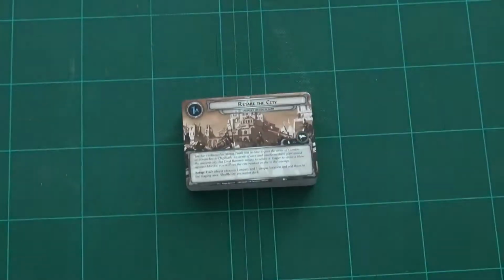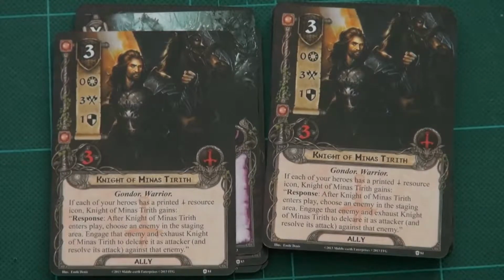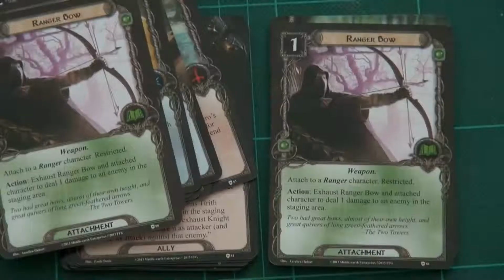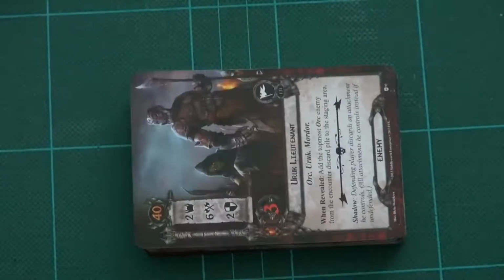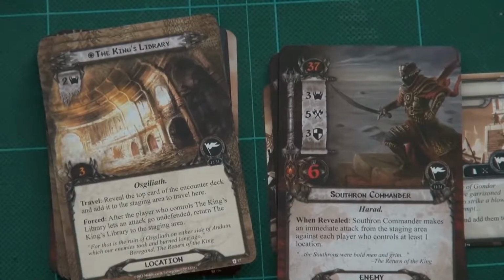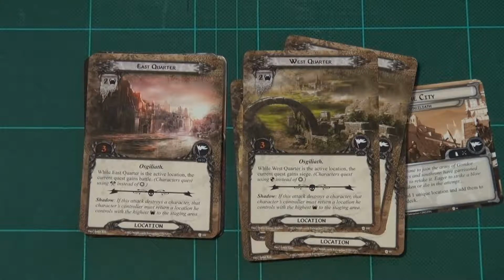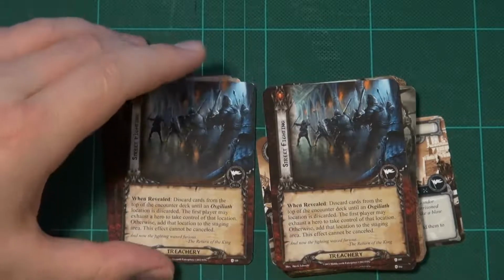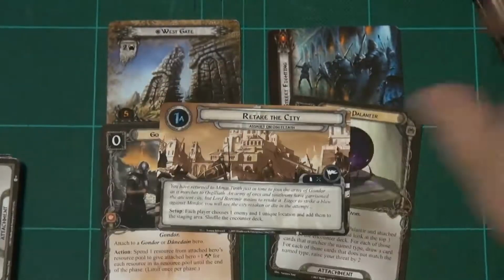Assault on Osgiliath - (Shadow Cycle 4/6) - Lord of the Rings (LCG)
- Player Cards - 1:37
 - Encounter Cards - 13:41
 - Fav Cards - 29:29